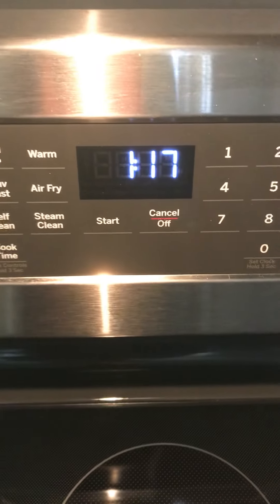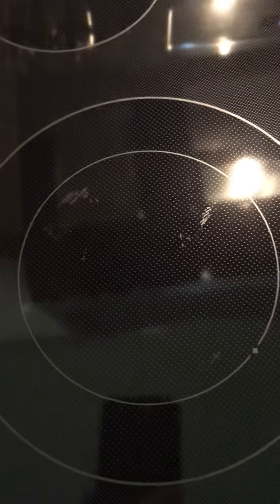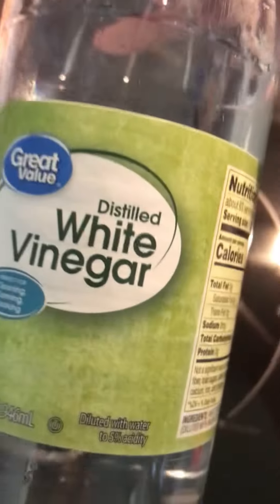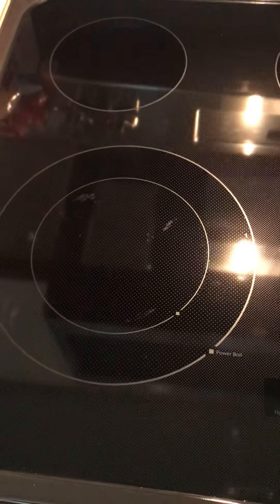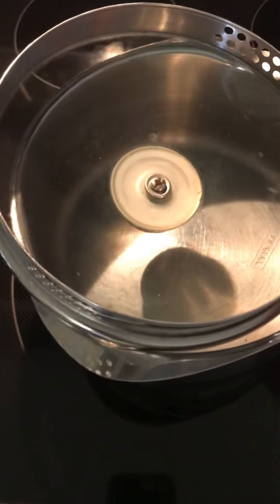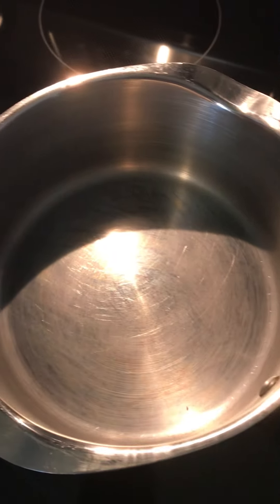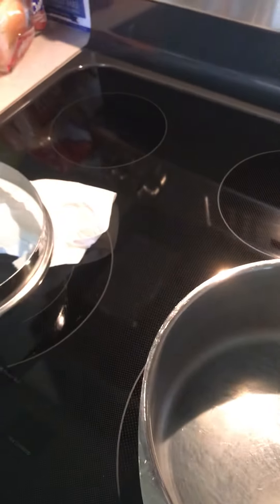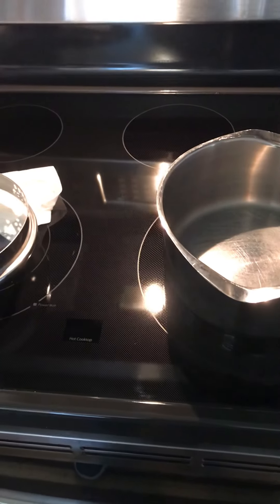June 22, 2022 GE Glass Stove Top